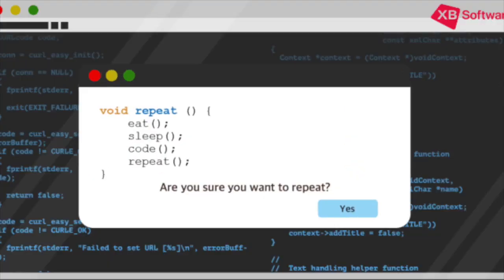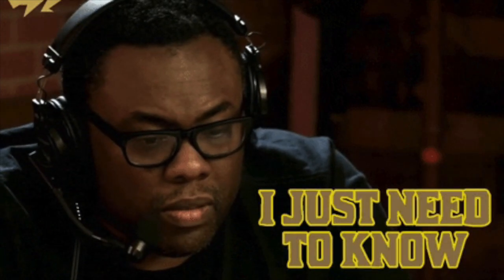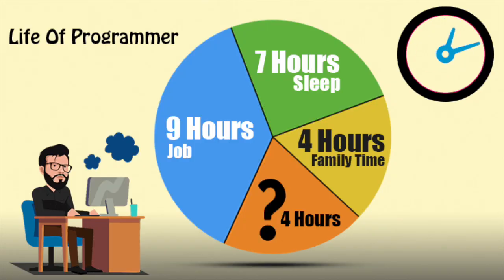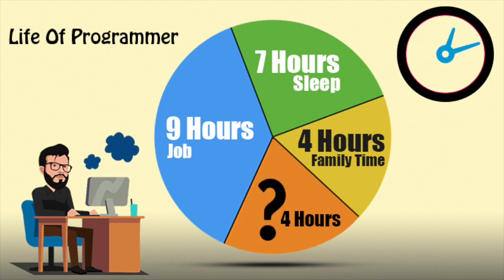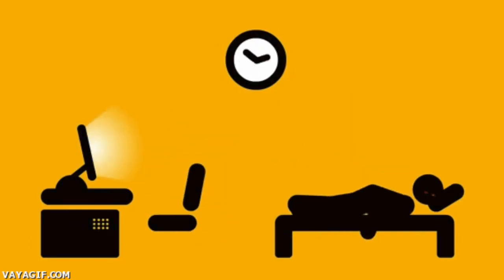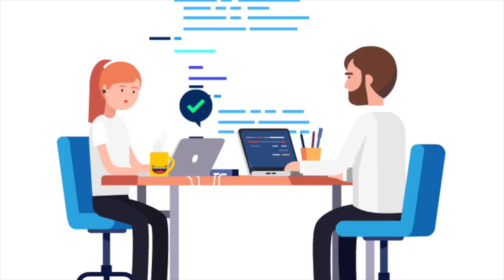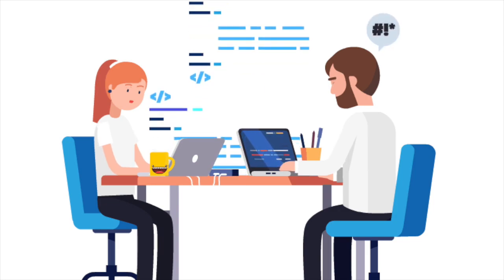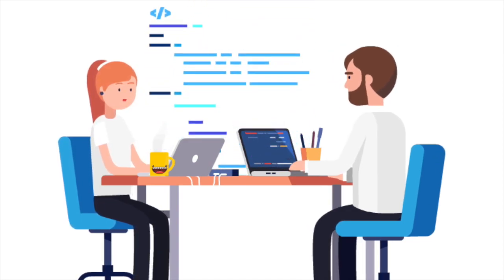Is it True that AI is Taking Over All Software Engineering Jobs in just 5 Years?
As AI technology continues to advance, many tech workers are growing increasingly concerned that their jobs may become obsolete. This has led to a flurry of discussion on the anonymous networking site Blind, with software engineers sharing their fears about the future. Some are worried that AI will make their jobs redundant, while others are anxious about what the future of AI will mean in general.

These fears come at a time when tech companies are investing heavily in AI, with some reports indicating that OpenAI has begun teaching its AI software engineering. As AI advancements like ChatGPT continue to make headlines, many workers are questioning the security of their jobs in the tech industry.

In addition to concerns about AI, tech workers are also grappling with the effects of massive layoffs and questioning the stability of their salaries. According to a recent report by Vox, software engineers have been hit the hardest by these cuts, challenging the narrative that there is job security in learning to code.

Despite these concerns, some workers remain optimistic, believing that AI will ultimately be a tool that can help them do their jobs better. One Blind poster who works at Shopify compared the "doom and gloom over ChatGPT" to the negative rhetoric around 5G, the blockchain, and Web3. Another user doubted that most companies would be advanced enough to adopt the technology.

However, others are less optimistic about the future of AI, with some predicting that there will be "no programmers in five years." This highlights the need for workers to stay abreast of the latest developments in AI and to continuously update their skills in order to remain relevant in the job market.

Overall, the debate over the impact of AI on the tech industry is likely to continue for some time to come. As AI technology continues to advance, it will be important for workers to stay informed about the latest developments and to adapt to the changing landscape in order to stay competitive in the job market.